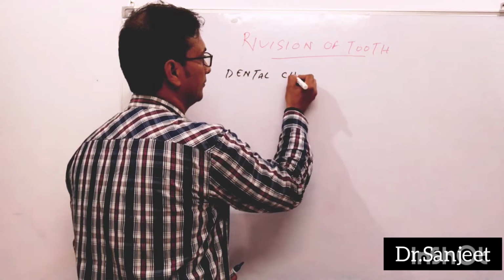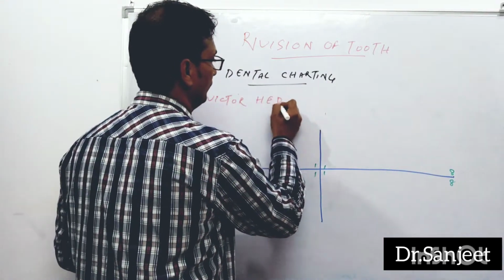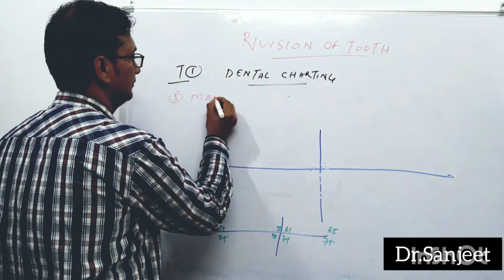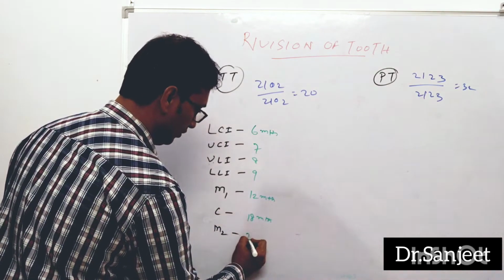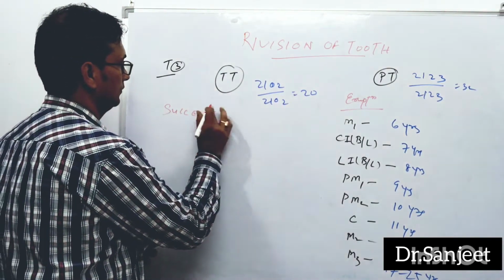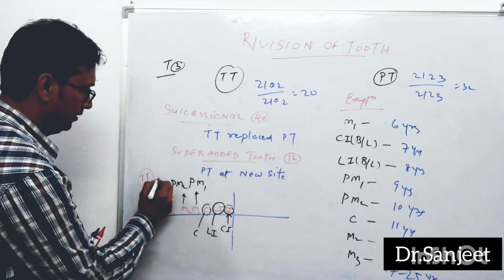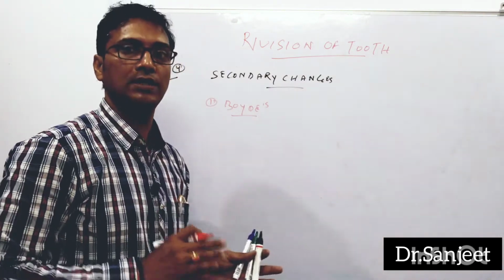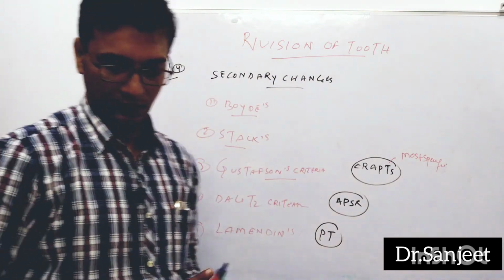Tutorial 5- Rivision of Tooth